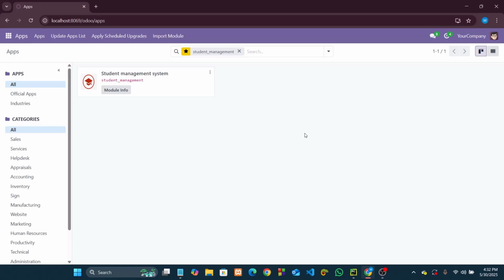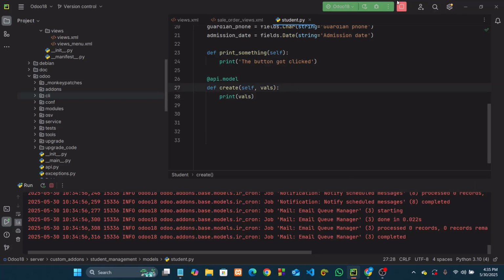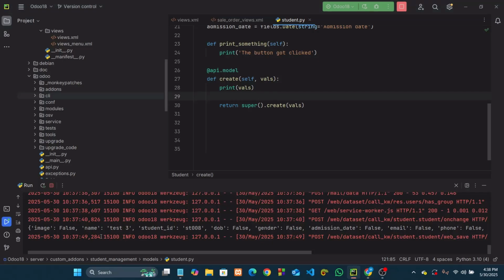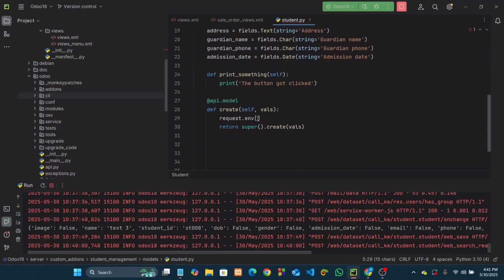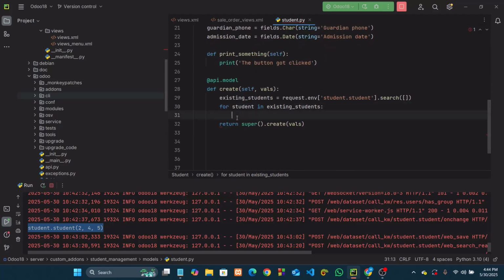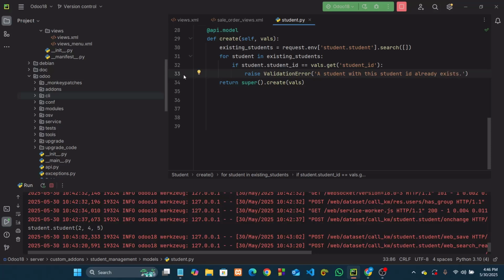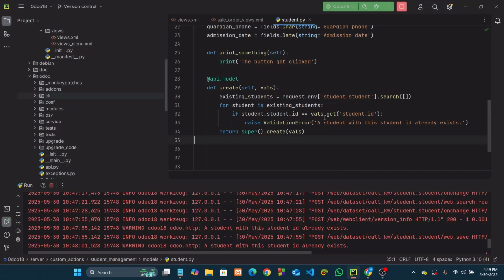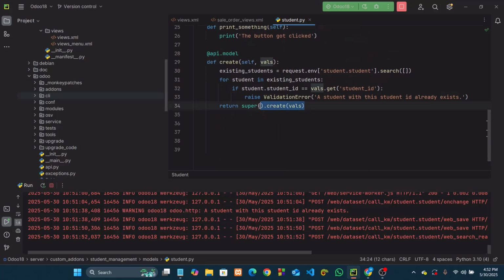14. How to Override the Create Method in Odoo 18 | Odoo Development Tutorial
🚀 In this Odoo development tutorial, you'll learn **how to override the `create` method** in Odoo like a professional! Whether you're a beginner or an experienced developer, this guide will help you understand the best practices for customizing object creation logic in Odoo models.

🔍 What You’ll Learn:
- Purpose of the `create` method
- When and why to override it
- How to add custom logic to the `create()` method
- How to validate data by overriding the `create()` method

📌 This tutorial is compatible with **Odoo 13 to 17** and is perfect for those looking to level up their backend development skills.